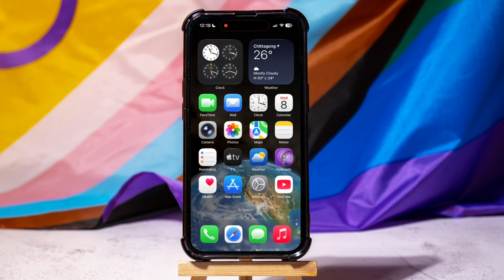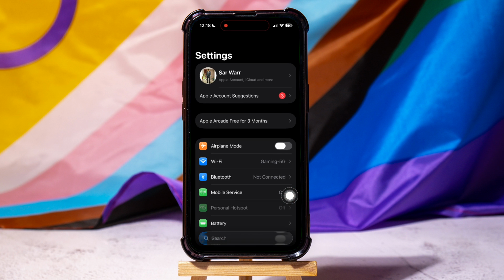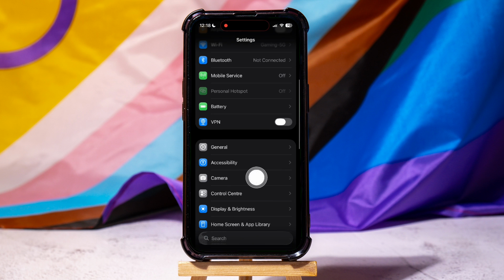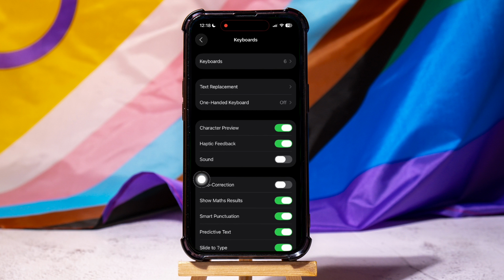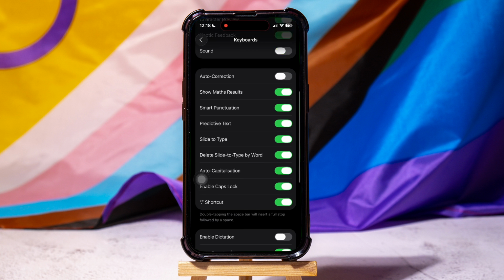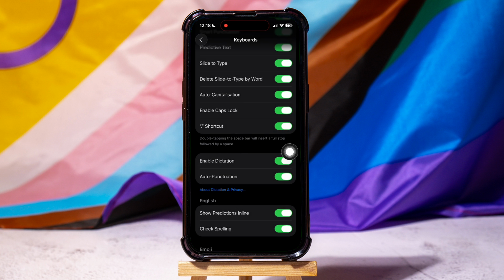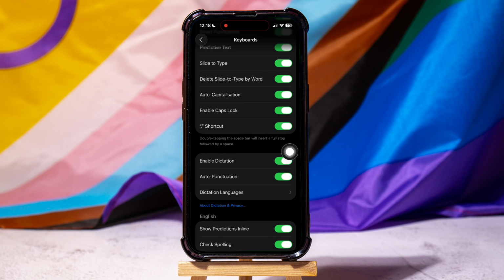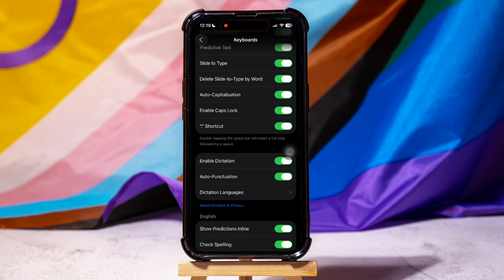How To Get Microphone Icon On iPhone Keyboard 2026 (Step-By-Step Tutorial)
Here's how to get the microphone icon on your iPhone keyboard and start using voice-to-text like a pro! I'll show you the simple steps to enable and access the dictation feature that's built right into your iPhone. You'll discover how to turn on the microphone button in your keyboard settings, where to find it once it's activated, and how to use it effectively for typing messages, emails, notes, and more. We'll cover troubleshooting tips if the microphone icon isn't showing up, how to improve dictation accuracy, and which apps work best with voice typing. I'll also share some handy tips for using voice commands and punctuation while dictating. Whether you want to type faster, have accessibility needs, or just prefer speaking over typing, this tutorial will have you using iPhone dictation efficiently in no time. Perfect for busy professionals, students, or anyone who wants to speed up their mobile typing!